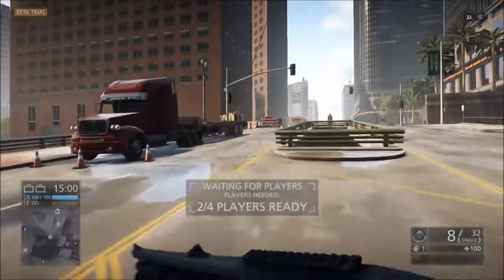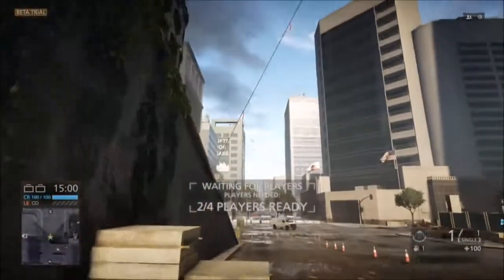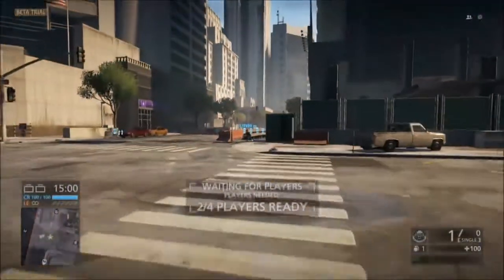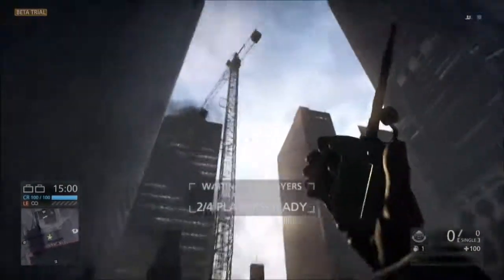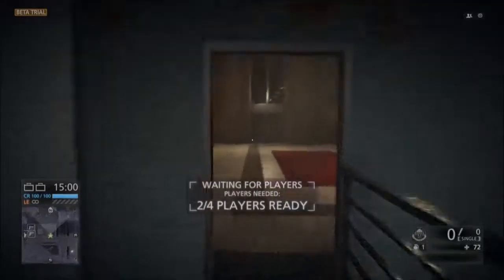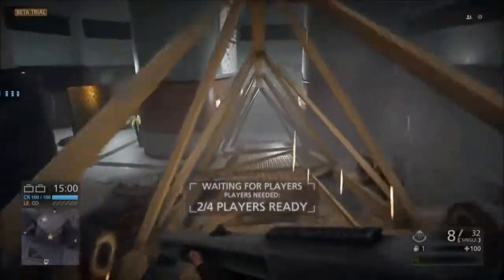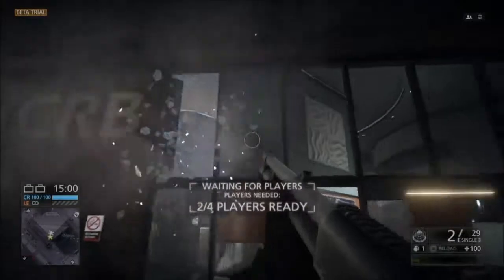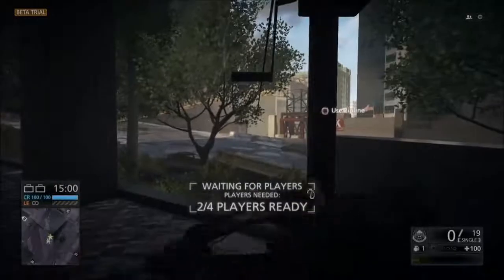How To Take Down the Crane in Battlefield Hardline (Levolution)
This is just a quick tutorial of how to take down the giant crane in Battlefield Hardline for those of you that are curious how to do it! Quite simple really, as compared to other levolutions in the Battlefield series but I know there is someone out there looking for an advanced tutorial and I decided to go ahead and throw one up on my channel!